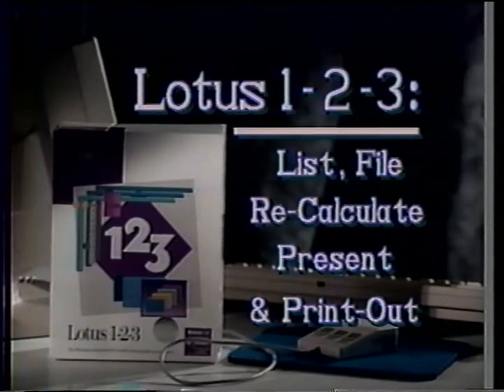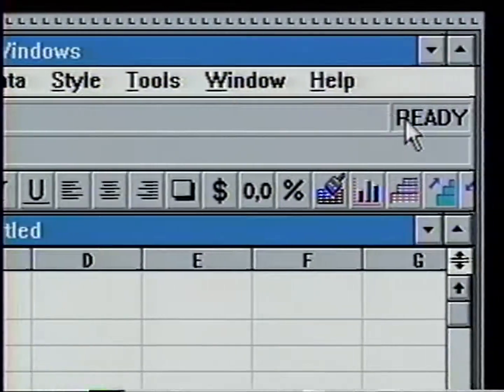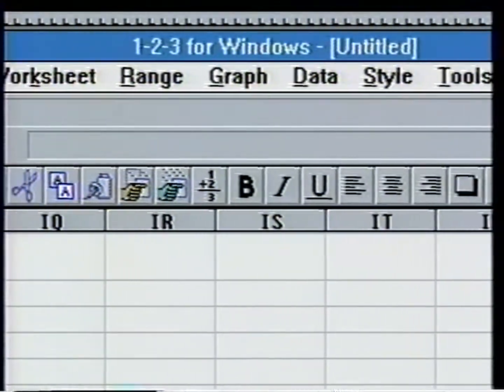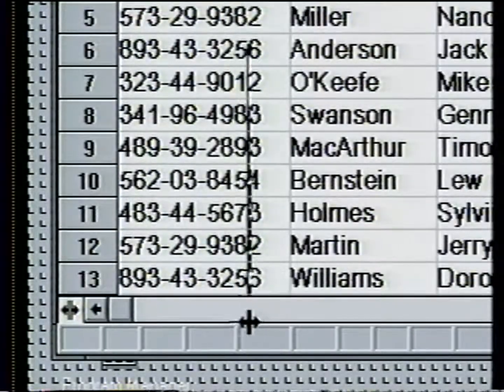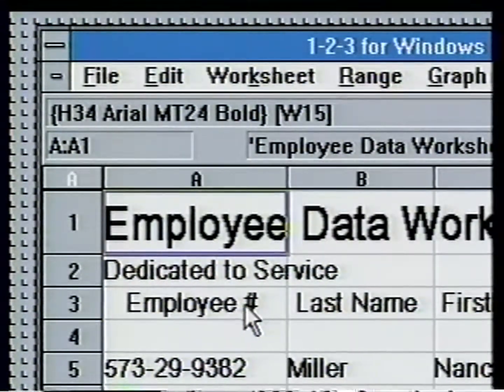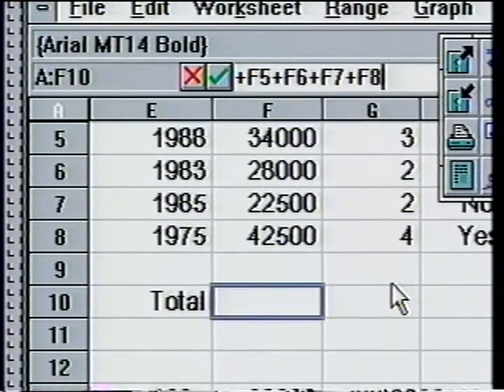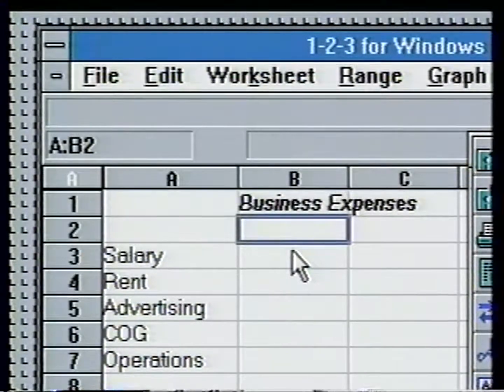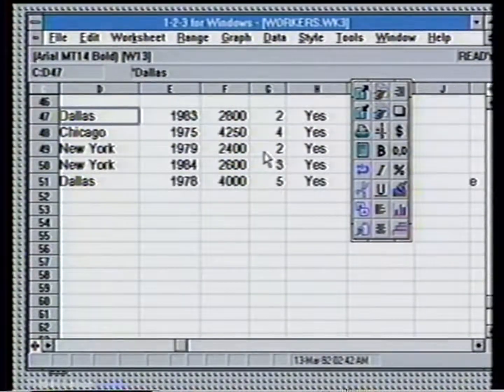M-USA - Using Lotus 1 2 3 for Windows